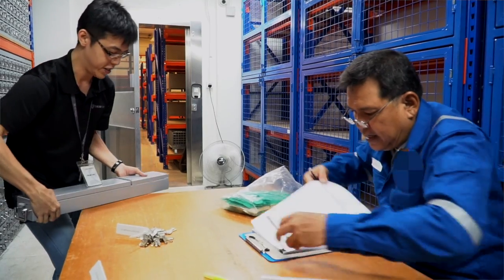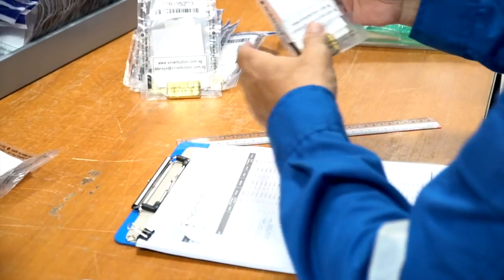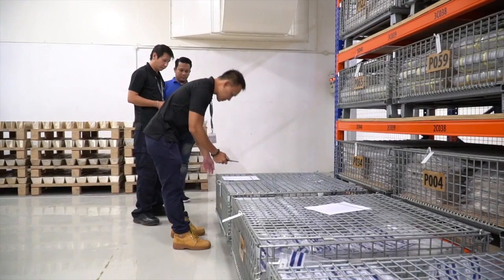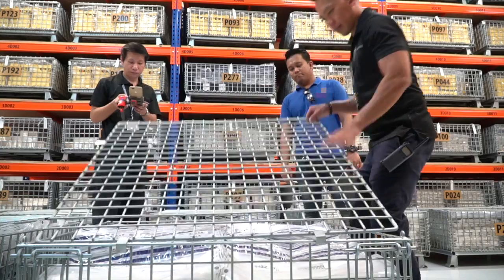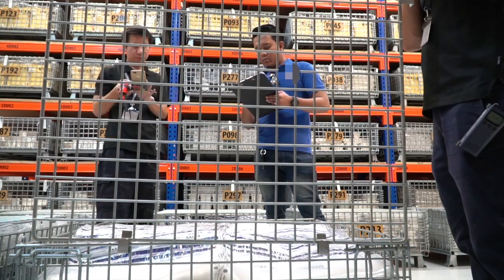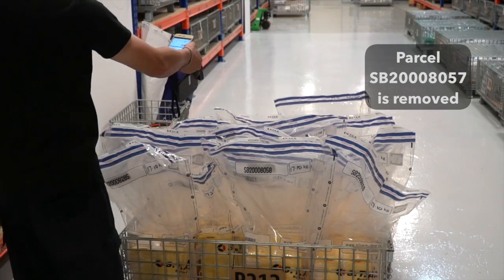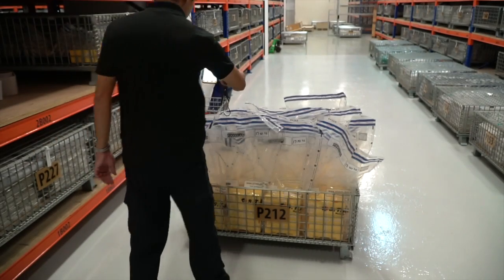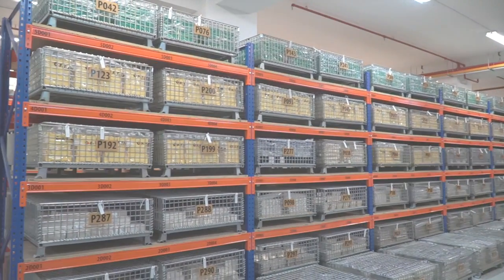Auditing Gold & Silver Bullion by External Auditors at The Safe House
Every quarter, bullion in Silver Bullion's vault, The Safe House, is audited by external auditors to ensure that stored bullion is accounted for. This gives our customers peace of mind when storing with us.

The auditors' reports are also made available to our customers to provide full transparency.

Silver Bullion also welcomes customers to audit their bullion holdings in person at The Safe House Having multi-party checks is core to our believe in building a storage system that makes it impossible for us to cheat.

We invite you to come see the difference for yourself.

Assessing offshore bullion storage options? Click on the link below to listen to Gregor Gregersen, Silver Bullion's founder, as he shares the inner workings of the bullion storage industry to help you understand the protection you need to truly secure your wealth!